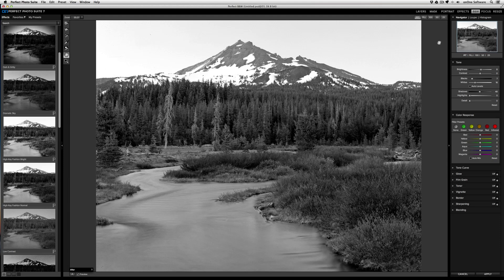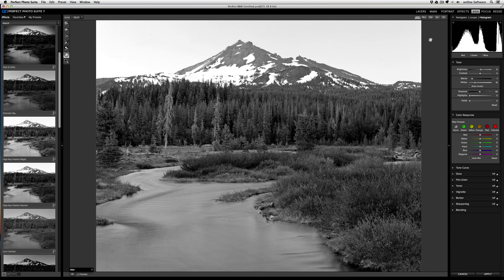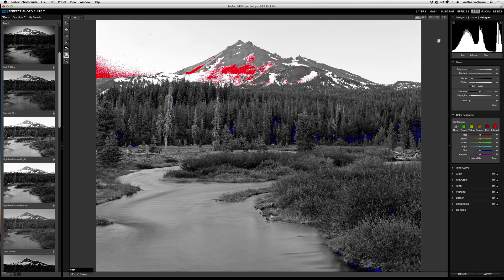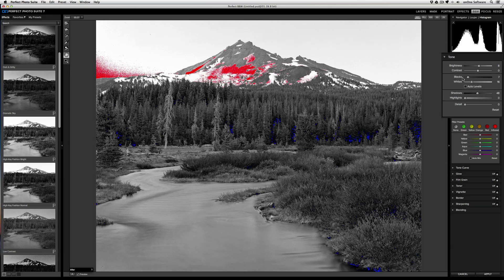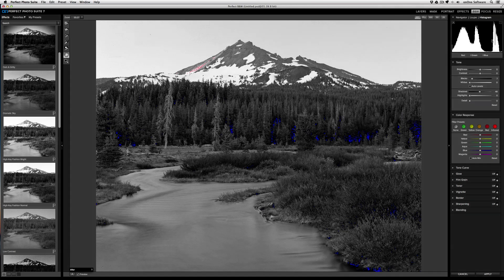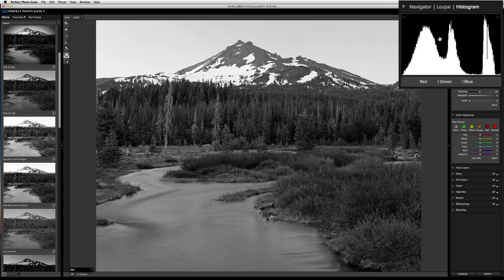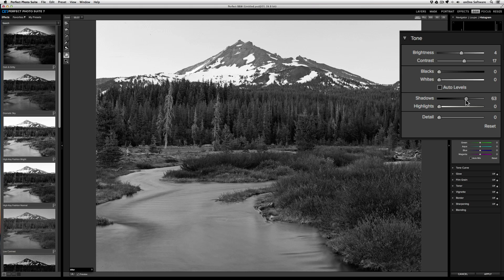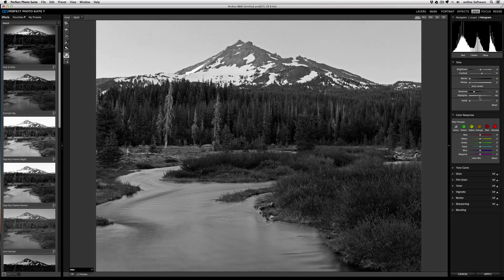Perfect B&W - Understanding the Tone Pane and Histogram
This video outlines how to use the Tone Pane and Histogram to achieve proper exposure using Perfect B&W.